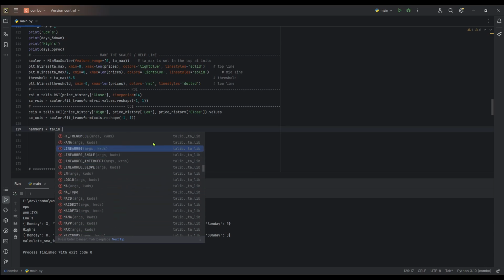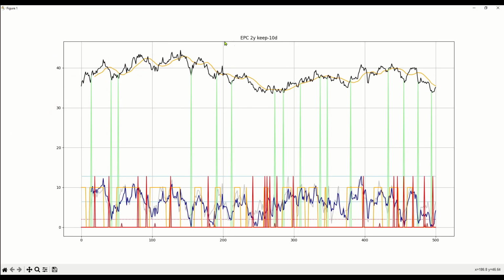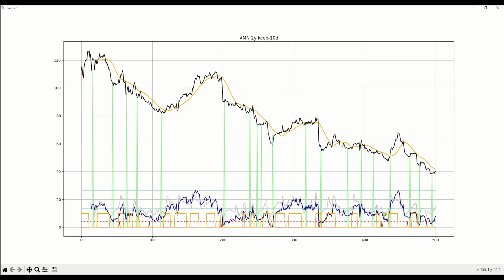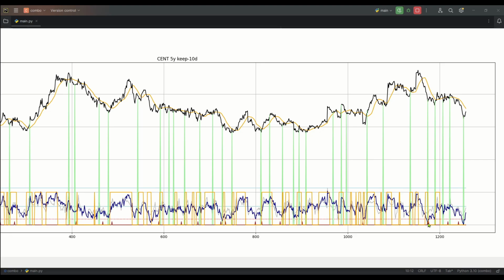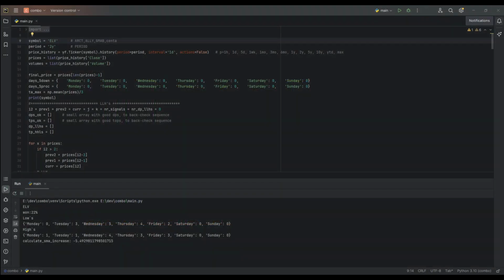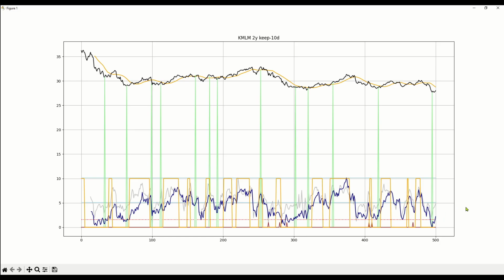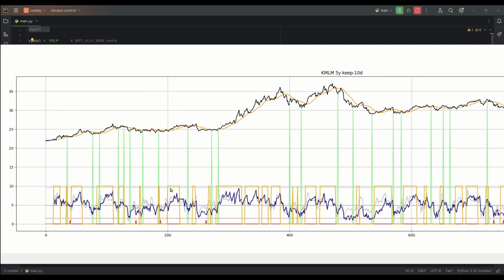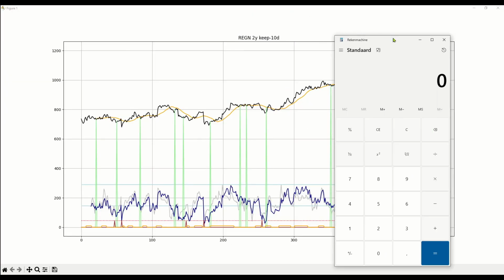#4 TALIB hammer and some TA signals for stock prediction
In today's video, I’m excited to share my implementation of the TA-Lib hammer candlestick pattern using the AWS Cloud Development Kit (CDK). This project has been a fantastic journey into the world of technical analysis, and I’ll walk you through the key steps I took to set it up. If you're interested in algorithmic trading or just want to enhance your coding skills, this is a great example of how to leverage powerful libraries like TA-Lib in your projects.
After demonstrating the hammer pattern implementation, I’ll dive into some technical analysis signals generated by my personal Python program. These signals are crucial for making informed trading decisions, and I’ll explain how they work in conjunction with the hammer pattern. Whether you're a beginner or an experienced trader, understanding these signals can significantly improve your trading strategy, if you want to do prediction of stock prices.
Join me as we explore the intersection of coding and trading! I’ll provide insights into the coding process, share tips on using TA-Lib effectively, and showcase the results from my program.

I do not provide any recommendations or endorsements regarding investments or trading strategies. All information, including technical stock charts and data, is based on my personal opinions and experiences, and I assume no responsibility for any errors or omissions.
I do not earn any income from this channel, and my intention is solely to share knowledge and insights. Any actions you take based on the information provided in these videos are strictly at your own risk. I highly recommend consulting with a qualified financial advisor before making any investment decisions.
There is a significant level of risk involved in trading and investing, and past performance is not indicative of future results. By viewing this content, you acknowledge and accept these terms.